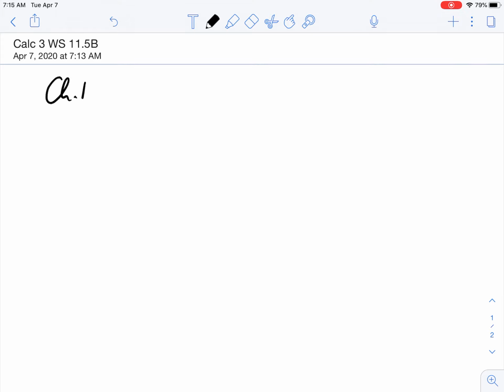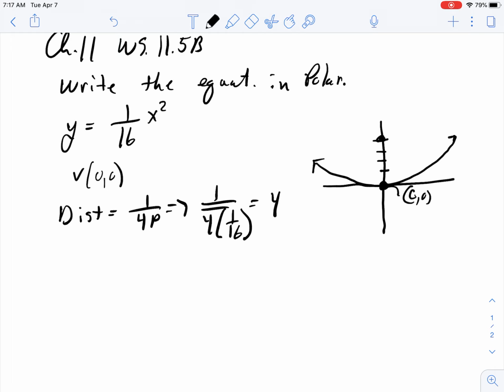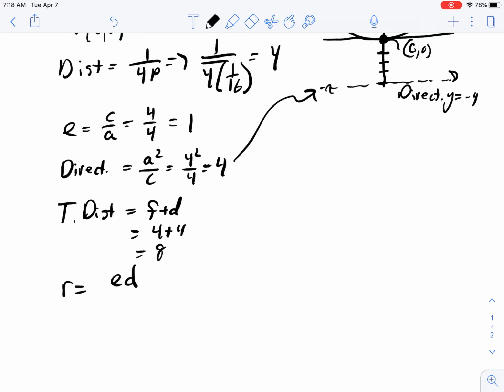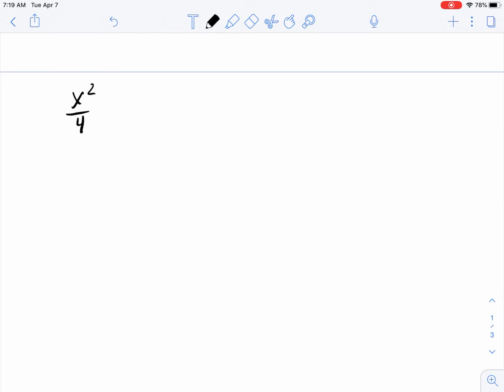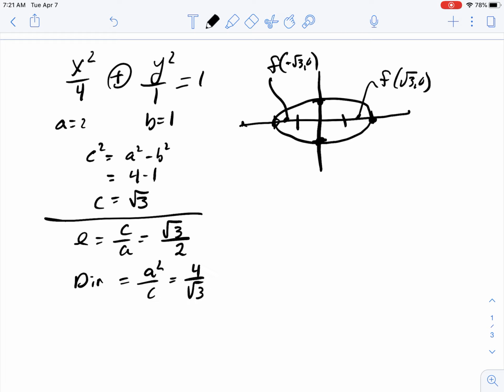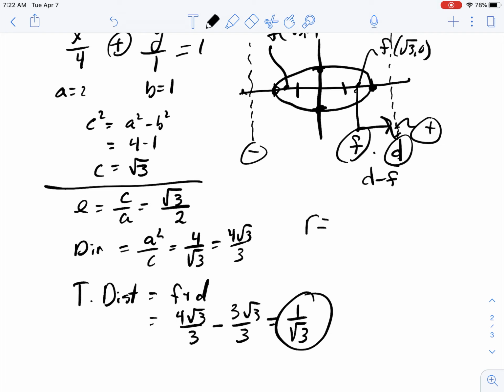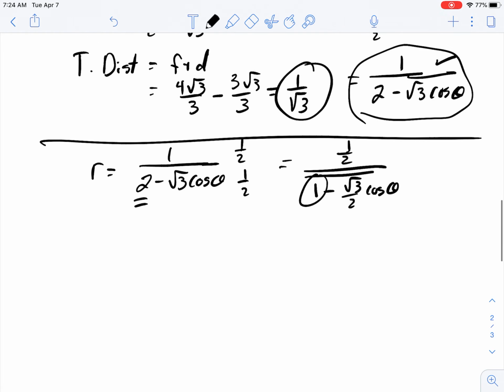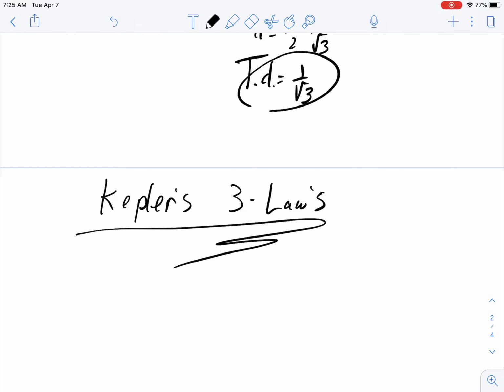Calc 3 WS 11.5B